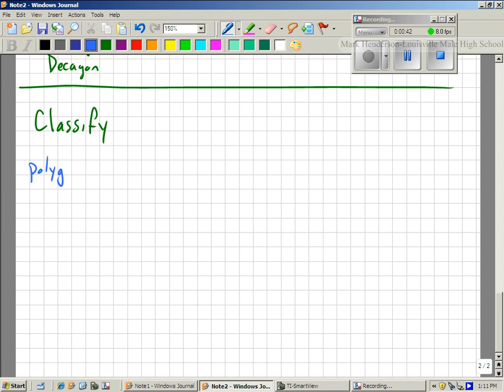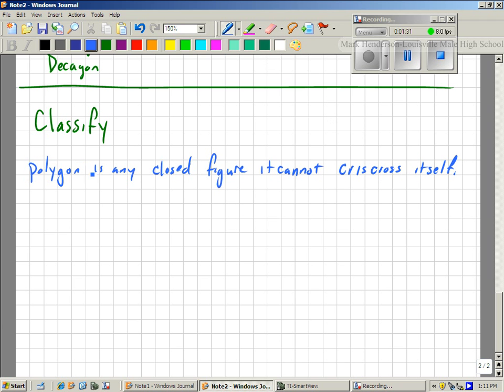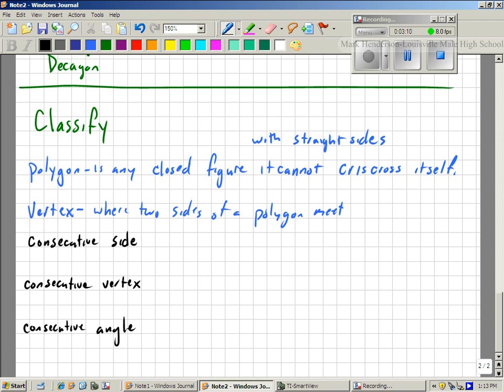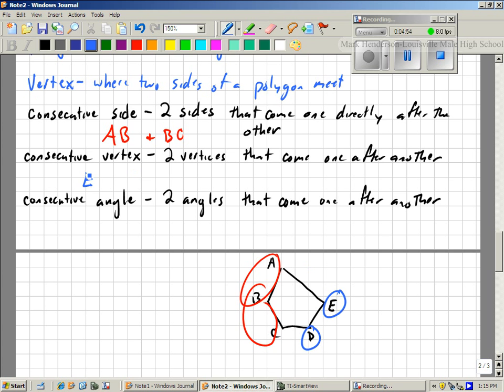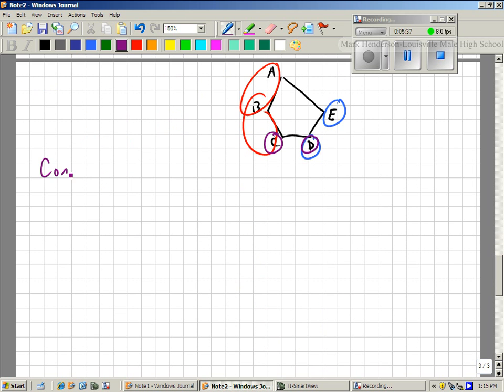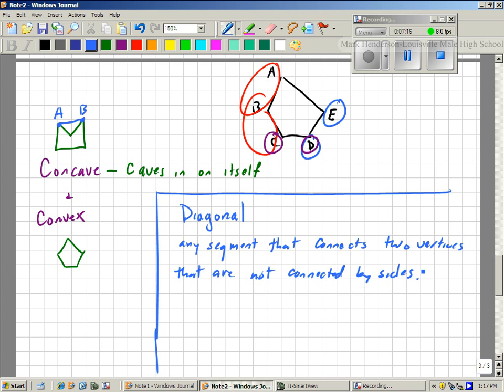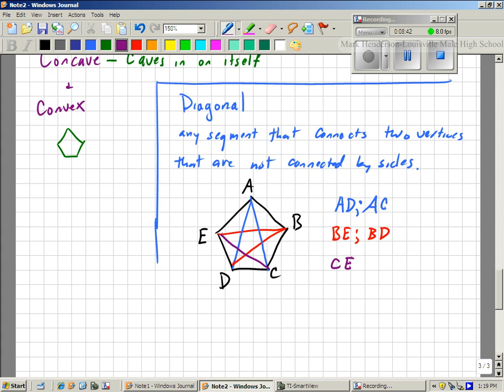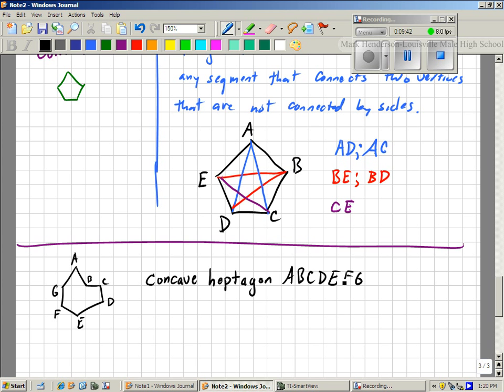notes 14 geometry